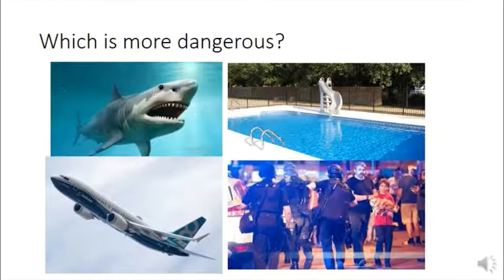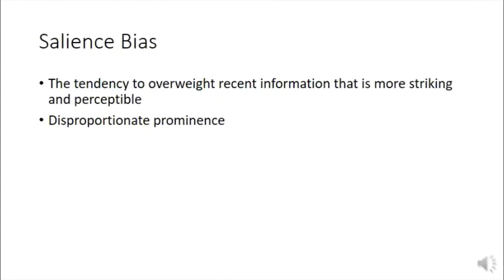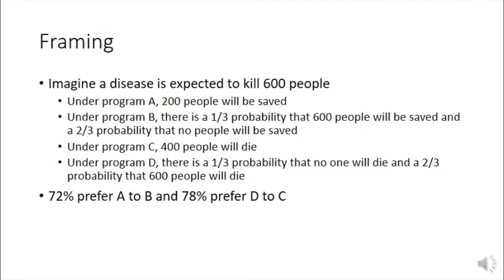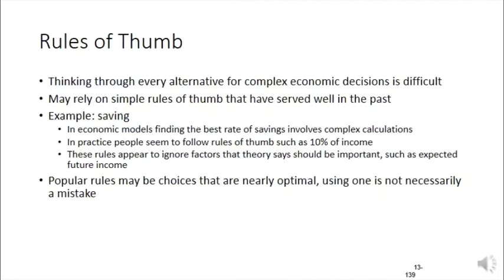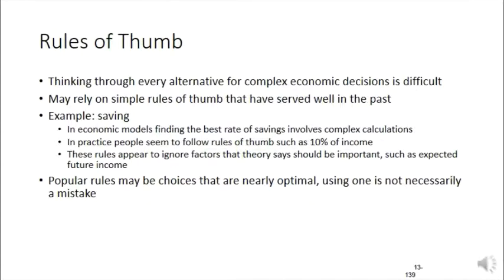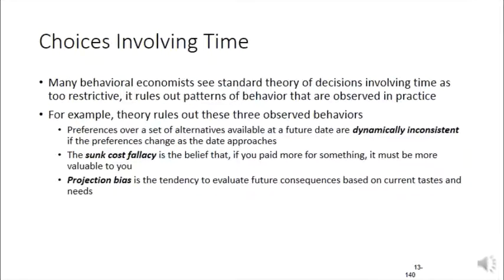CORE 180 Week 1 1i